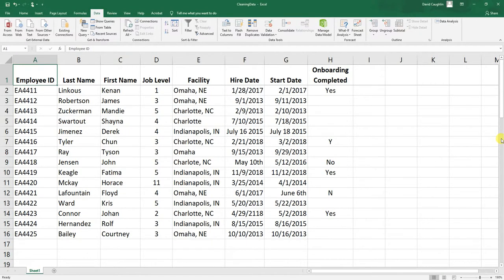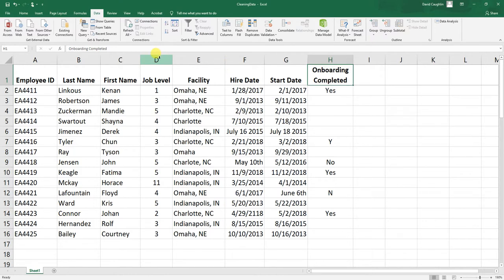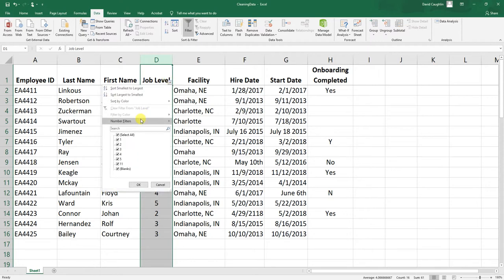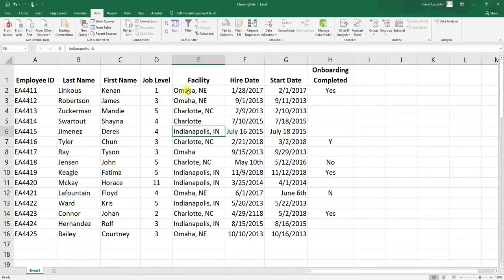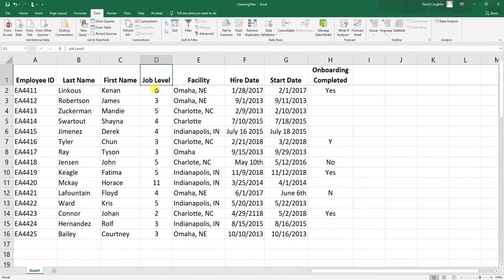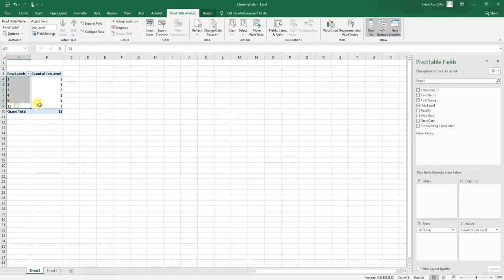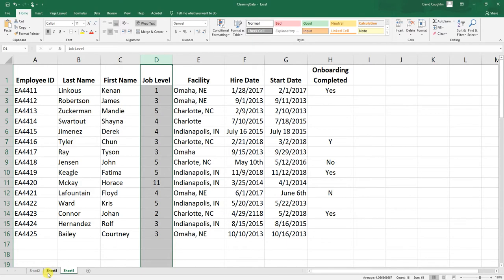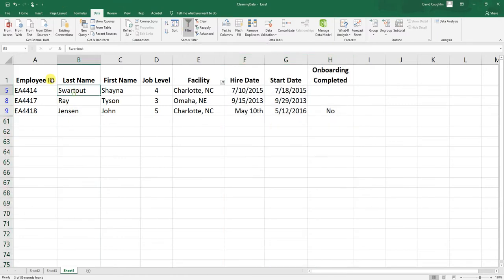Cleaning Data in Excel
This tutorial demonstrates fundamental concepts and principles related to cleaning data in Excel.